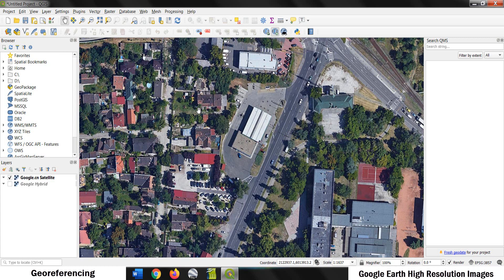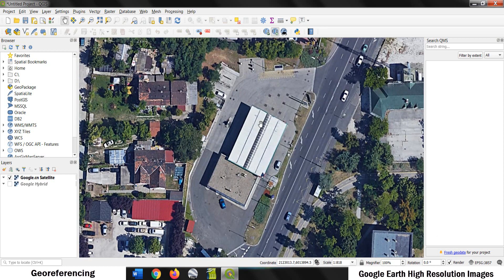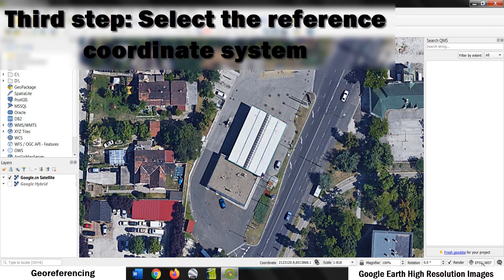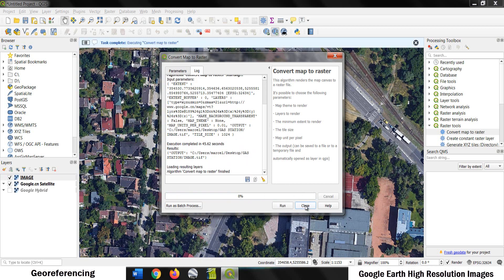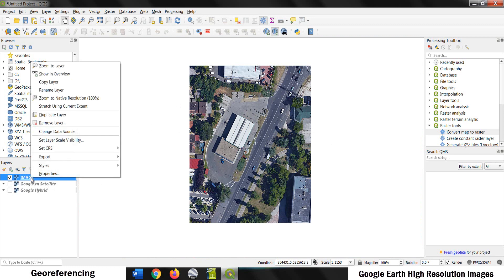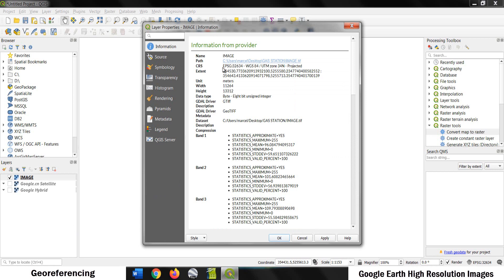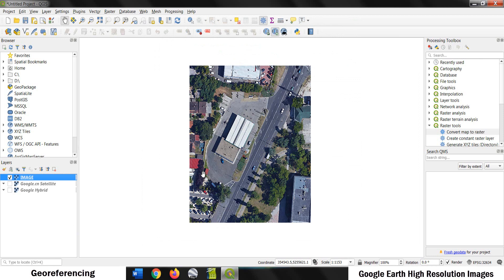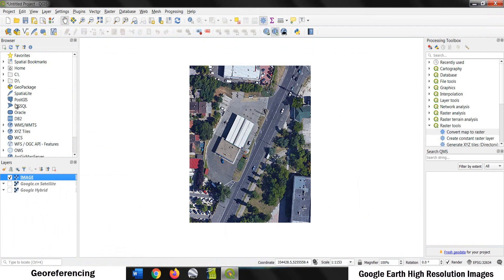Download and georeference Google Earth images in QGIS 3.1 with Quickmap Service Plugin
How to get georeferenced Google Earth high resolution images using exclusively QGIS.
How to download google Earth images with UTM coordinates with QGIS.
How to download georeferenced high resolution images easy and fast only using QGIS.